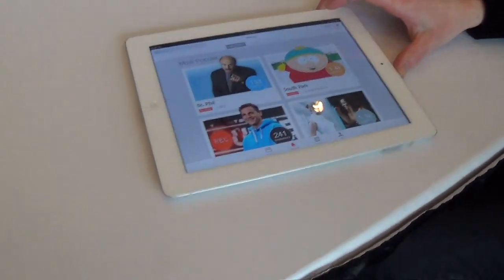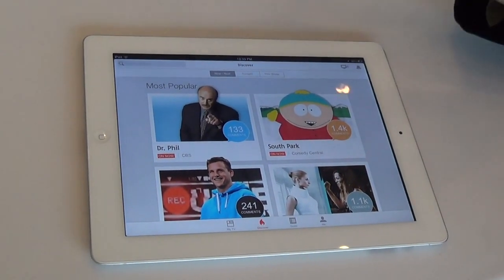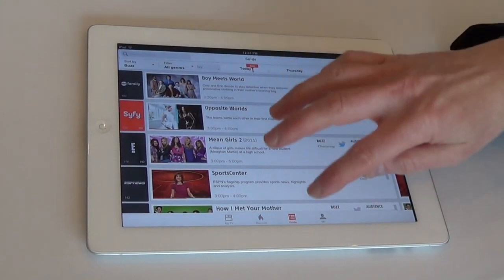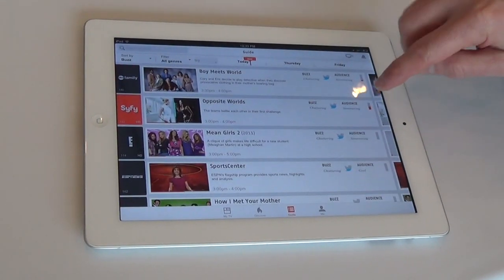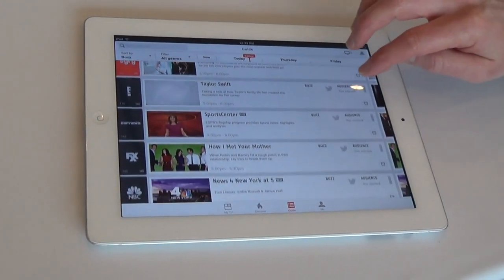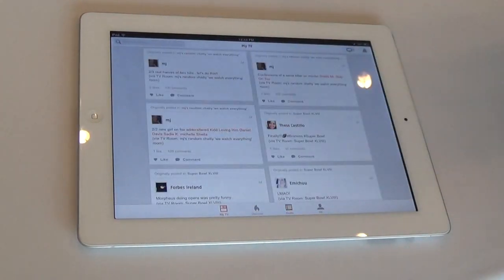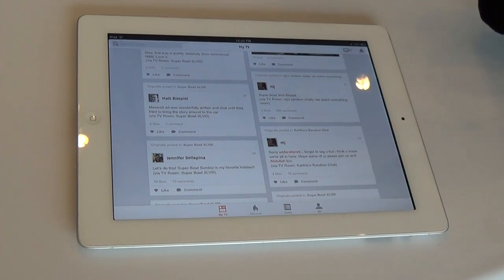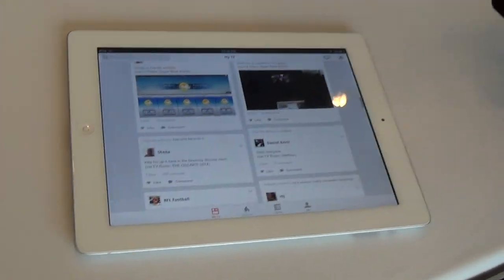Apps World: Zeebox TV app coming to Windows 8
Anthony Rose reveals what to expect from the upcoming Zeebox app for Windows 8 and RT.